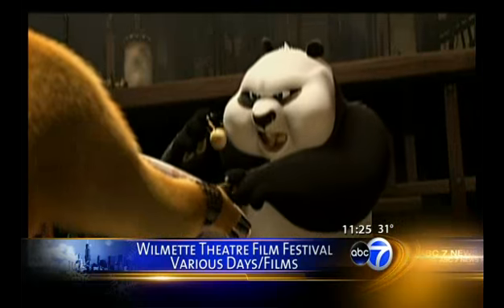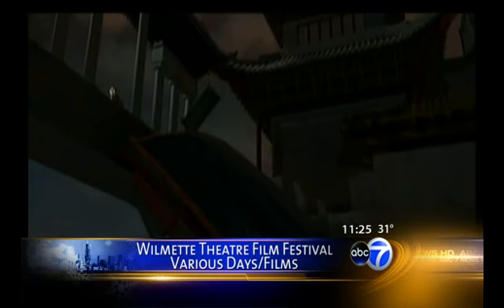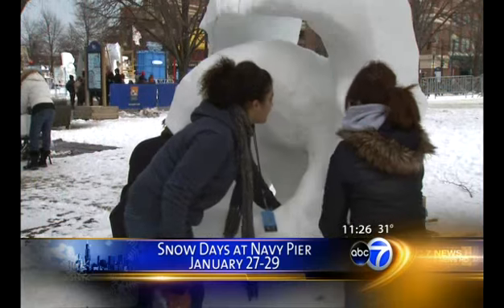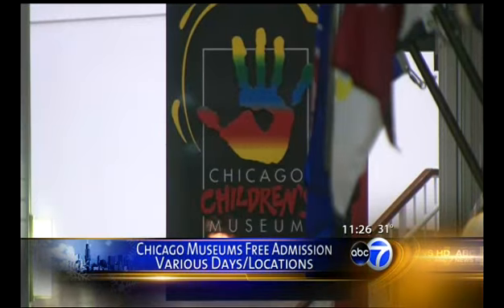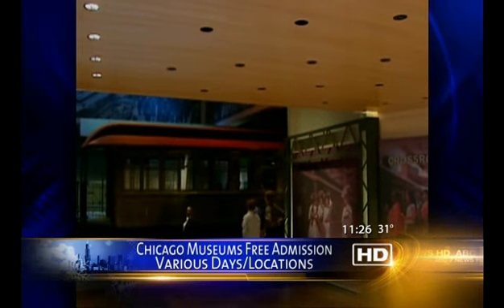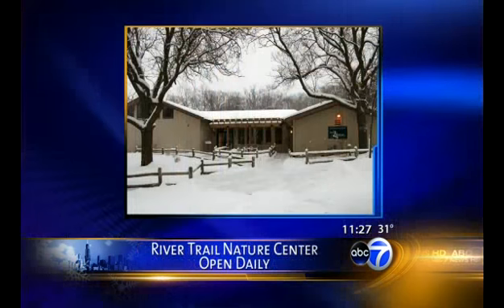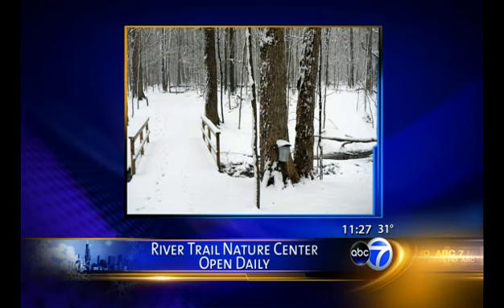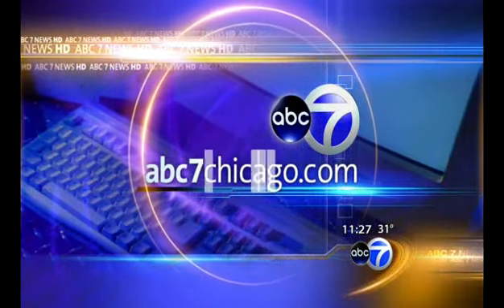Kidwinks Free Chicago with Kids Cabin Fever Remedies abc7chicago.com.mp4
Kidwinks lets Chicago parents know about great free places to take the kids to beat cabin fever in and around Chicago.  Jean of kidwinks talks about, Snow Days at Navy Pier in Chicago, Free Kids Film Festival at Wilmette Theatre, Free Admission at Chicago Museums: Museum of Science & Industry,  Peggy Notebaert Nature Center,Museum of Contemporary Art Family Days, and the River Trail Nature Center.  If you are traveling to Chicago or plan to visit Chicago with kids this winter these are some great places to check out.